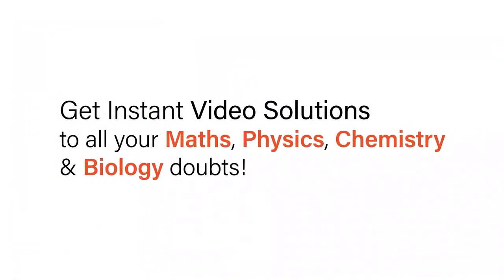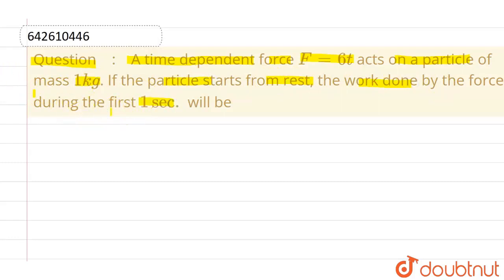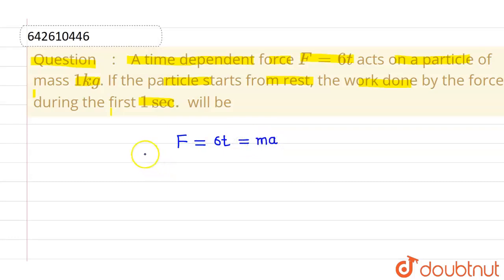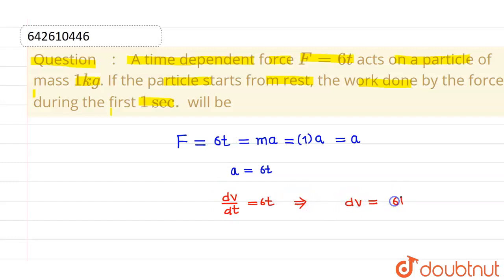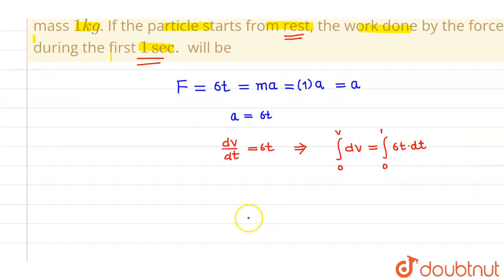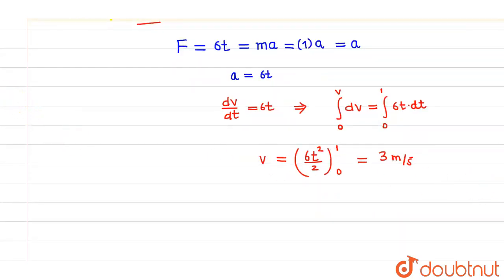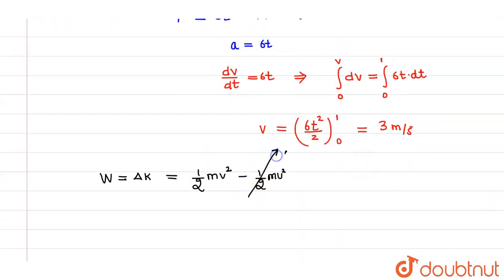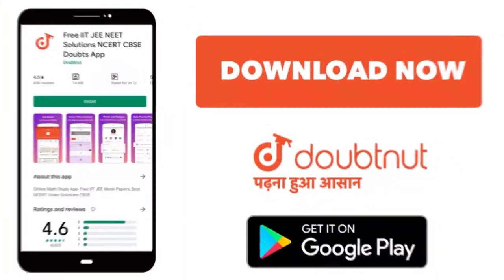A time dependent force F=6t acts on a particle of mass 1kg. If the particle starts from rest, th...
A time dependent force F=6t acts on a particle of mass 1kg. If the particle starts from rest, the work done by the force during the first 1 sec. will be
Class: 12
Subject: PHYSICS
Chapter: JEE MAINS
Board:IIT JEE

👉 Have Any Query? Ask Us.